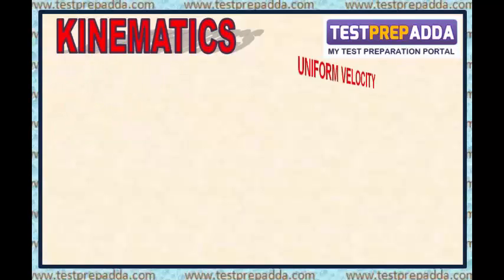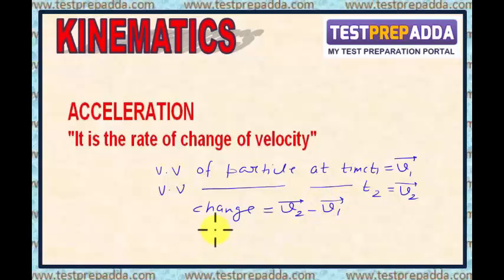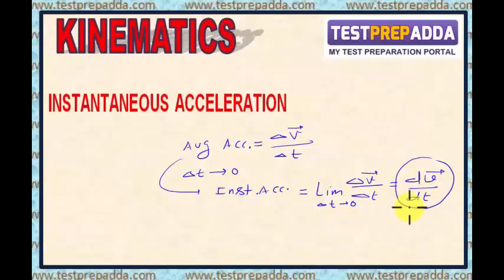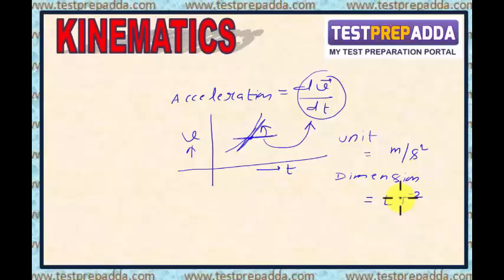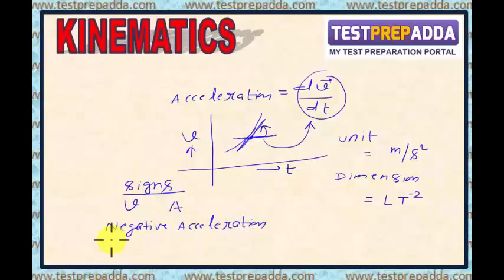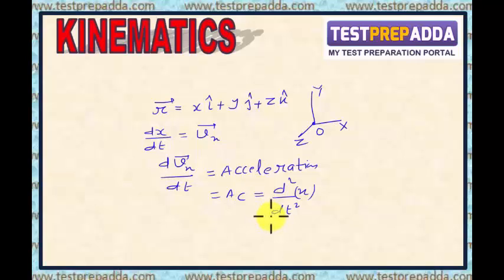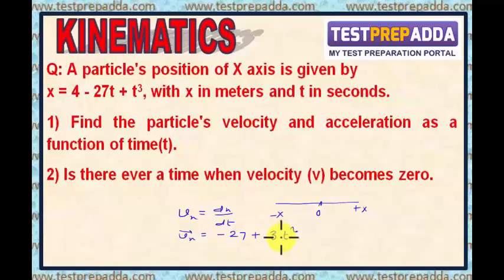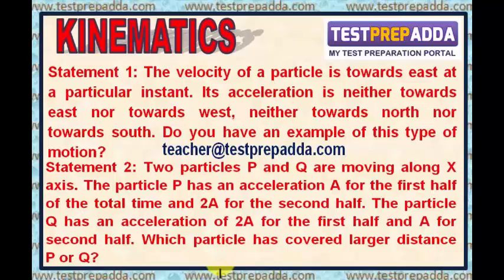PHYSICS_KINEMATICS_LESSON 7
PHYSICS KINEMATICS
LESSON: 7
TOPICS:   Acceleration, average acceleration, instantaneous acceleration.